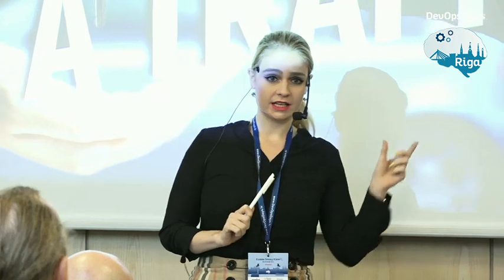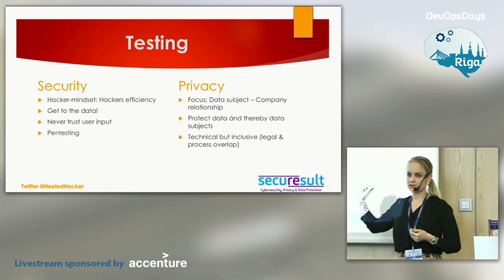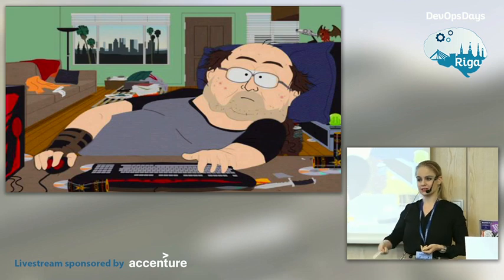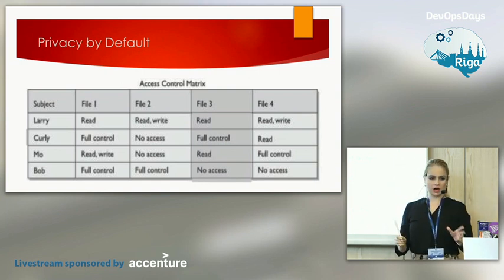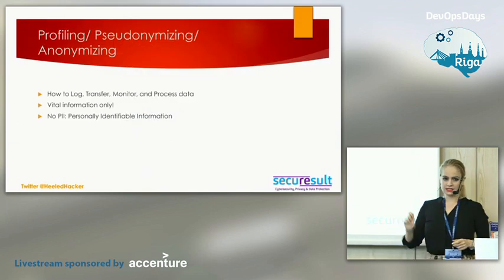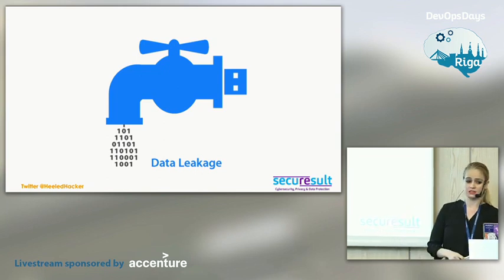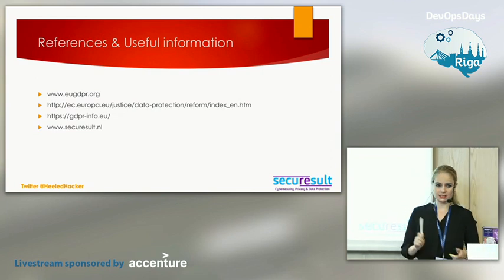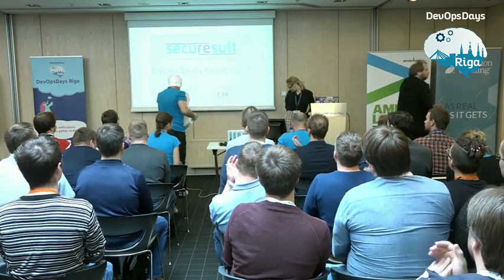DevOpsDaysRiga 2017 | Esmée Snoey Kiewit | Technical Privacy Testing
Esmée Babet Snoey Kiewit is 24 years old and a CEH (Certified Ethical Hacker). She works as an information security consultant at Securesult in the Netherlands. So on a daily basis she advices companies about their security strategy and status, and she performs privacy and security tests (pen tests). Esmée holds a background in international relations and is nicknamed by her colleagues as 'the High Heeled Hacker'.

The new European-wide privacy legislation: General Data Protection Regulation (GDPR) is coming at us at the speed of light and only 3% companies are ready for it yet. In this Ignite I will tell how we help companies with their privacy protection and how we go about technical privacy testing.

Privacy and information security are important to all of us. In order to prevent data breaches, we conduct security tests. In order to protect data subjects and get ready for the new European-wide data protection regulation (GDPR), we conduct technical privacy tests. In this ignite you will get a brief overview of the most important steps while performing a technical privacy assessment and get a better understanding of how we contribute to protecting your data.